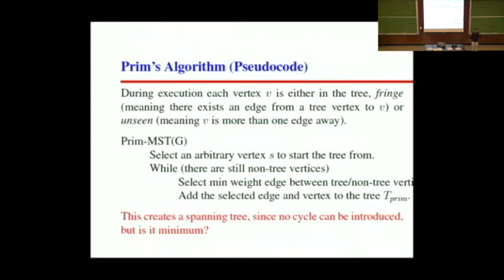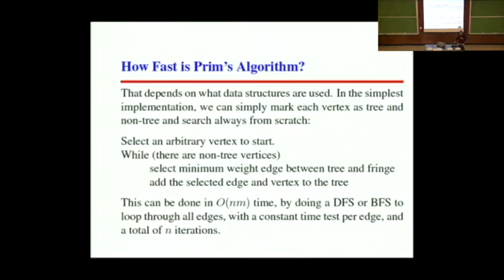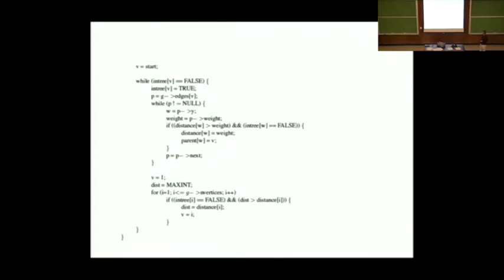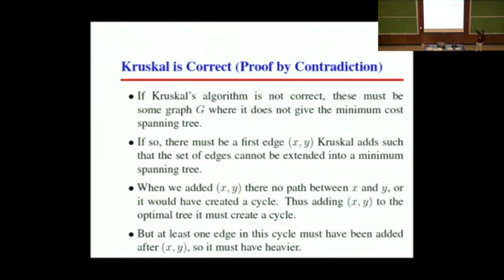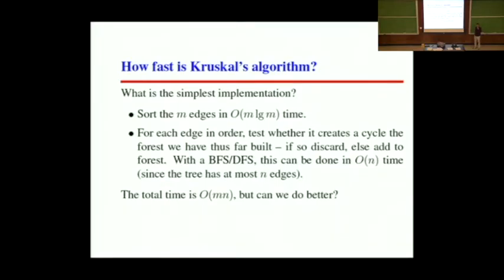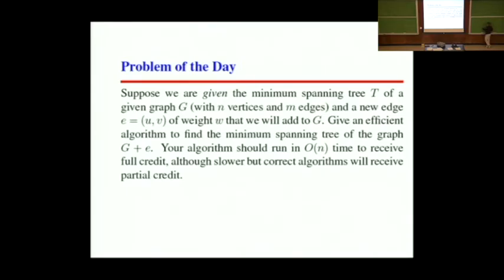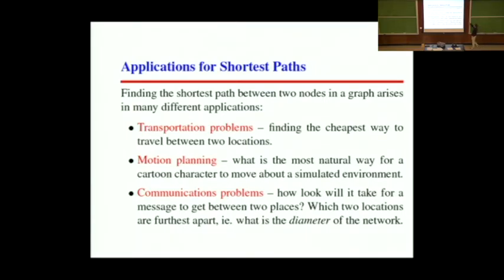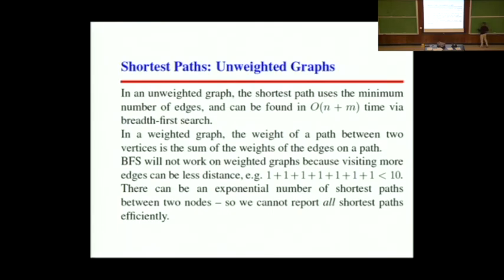Lecture 14 - Minimum Spanning Trees II